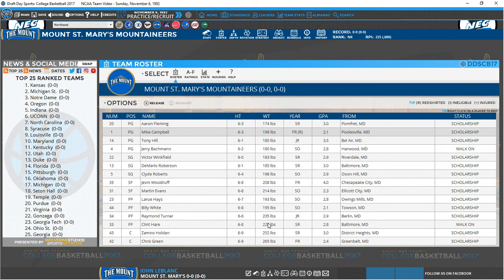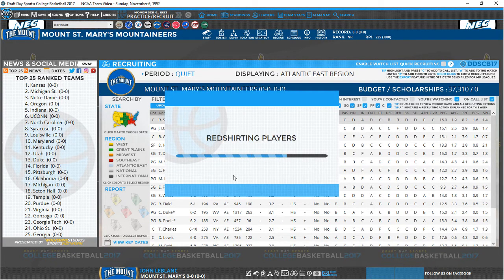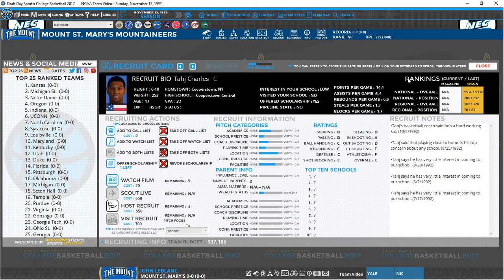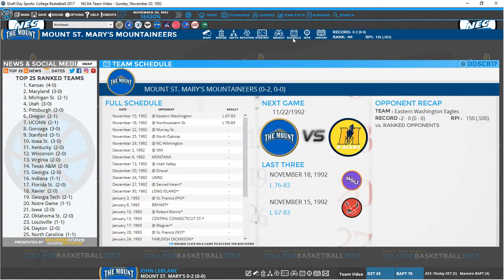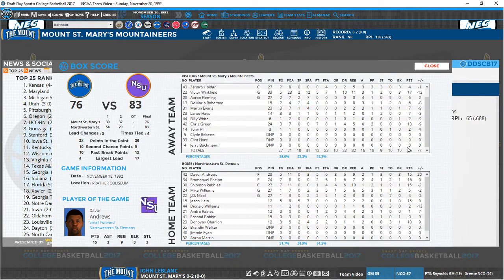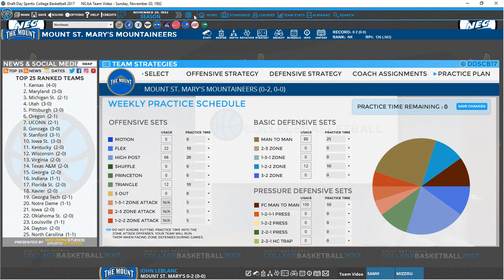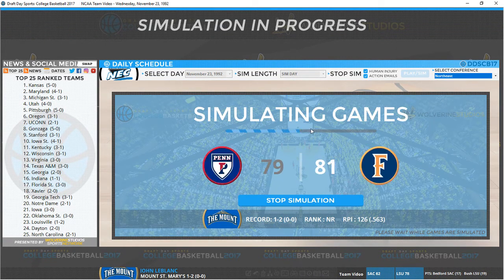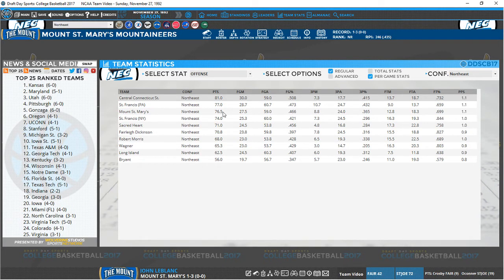DDSCB17 Walkthrough (Ep 8)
This video covers Redshirts Depth Charts and into the games.  We've now covered every step of the game so this is the last in the Walkthrough series.  I have a Tutorial series that goes into more depth into each individual segment if you want to check that out.

Get the free demo to try the game.